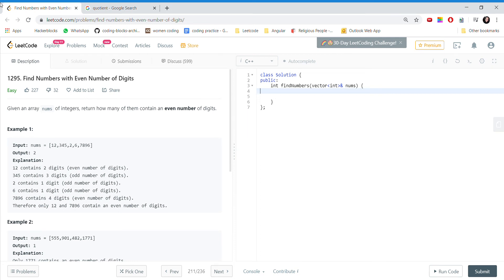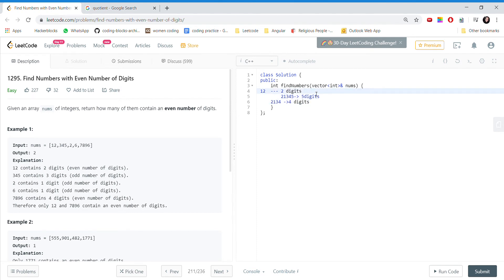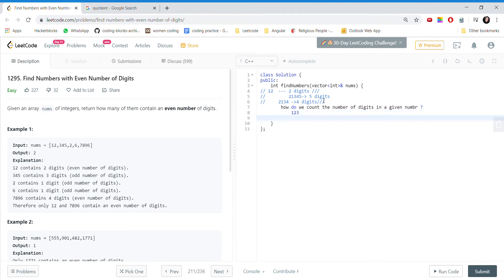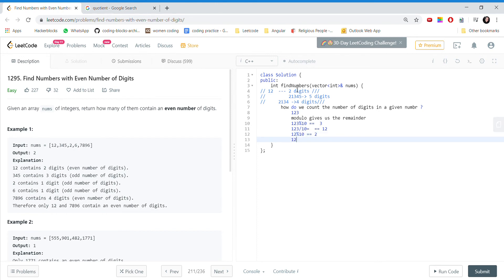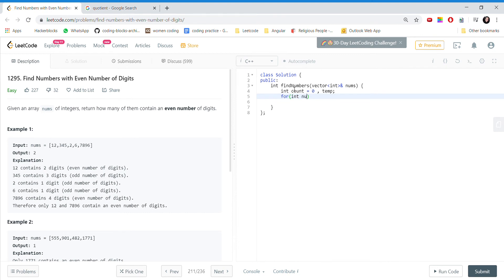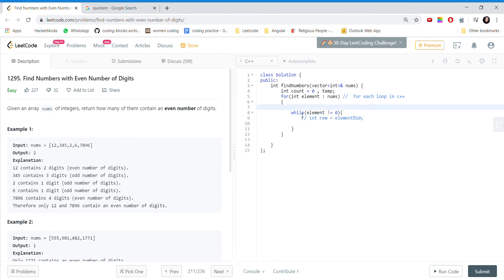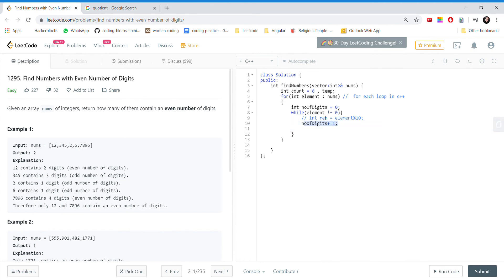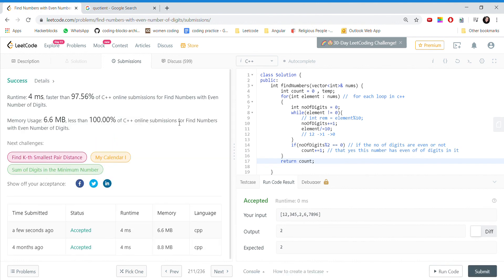Find Numbers with Even Number of Digits | LeetCode(1295) | easy | begineers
Given an array nums of integers, return how many of them contain an even number of digits.

Leetcode Easy question discussed in the video with O(n*maxdigits) time complexity O(1) space complexity.
It covers the concepts from a basic level so that beginners can understand.

Happy Coding